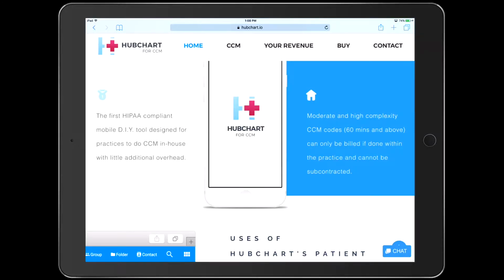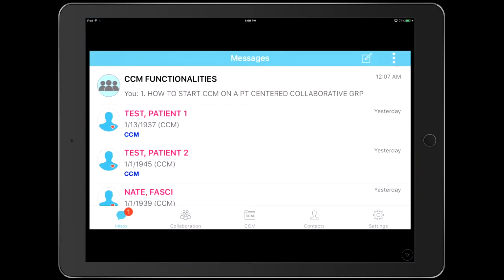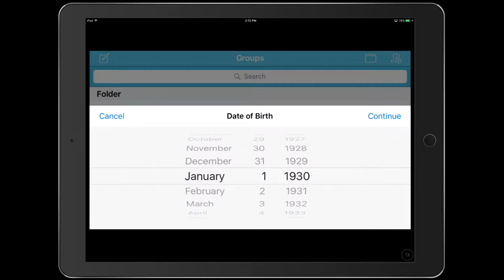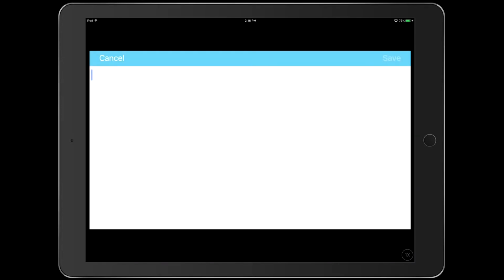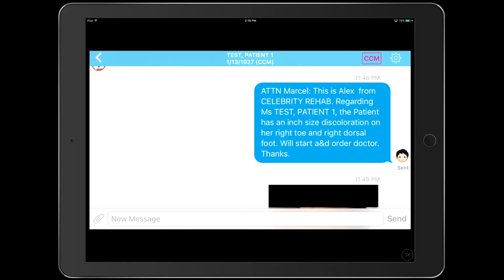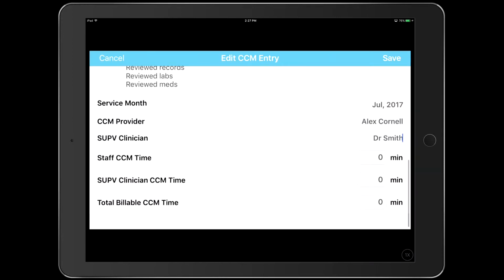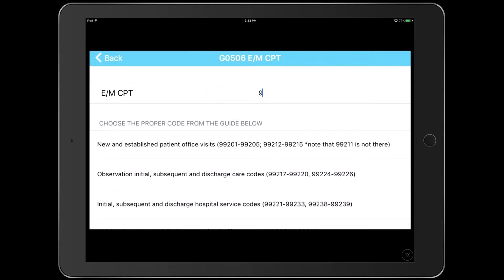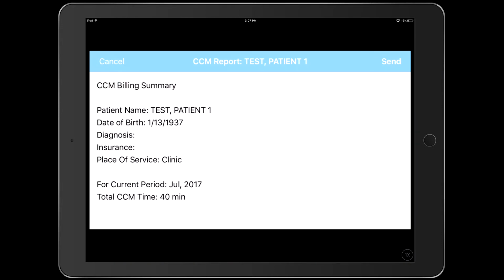Hubchart CCM Instructional Video Part I